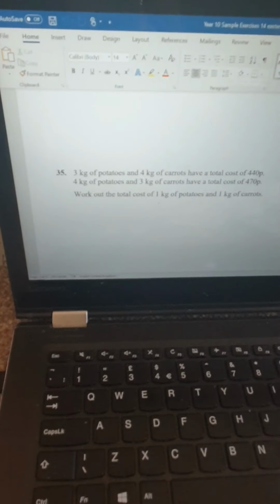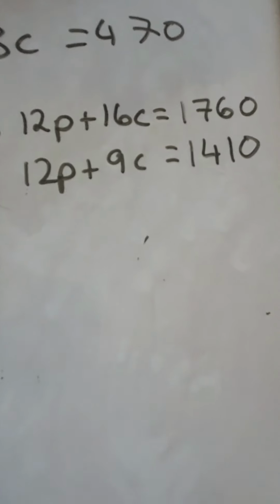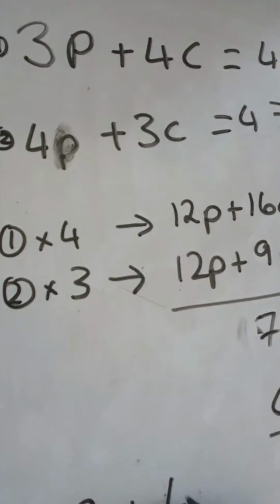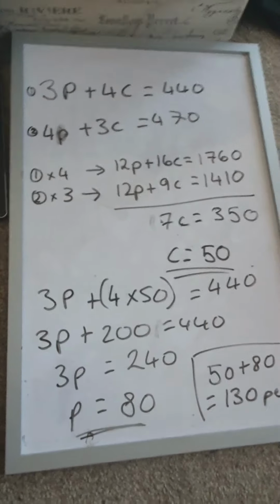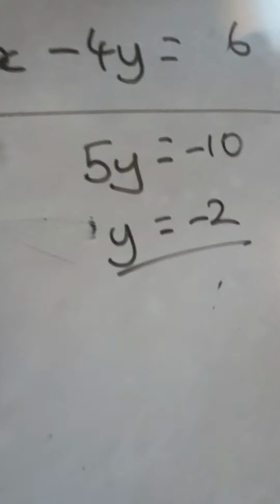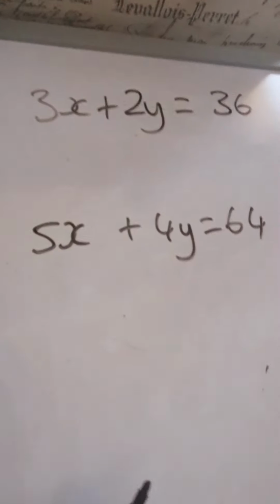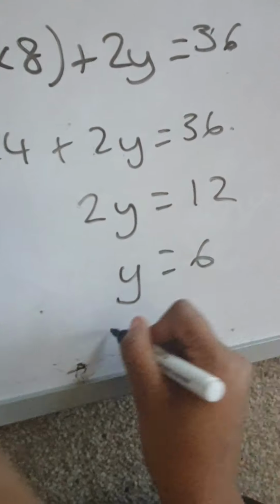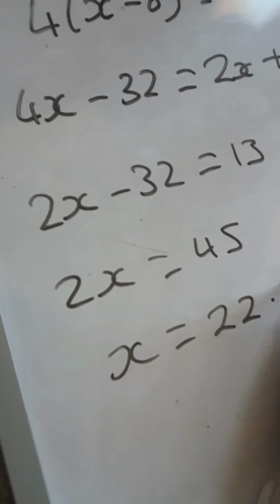Year 10 Easter homework walkthrough (part 2)